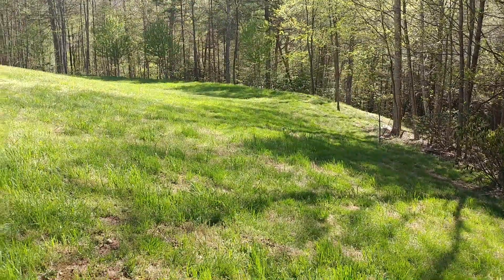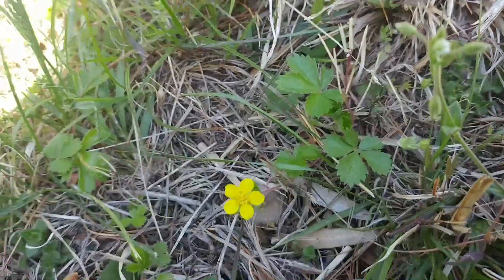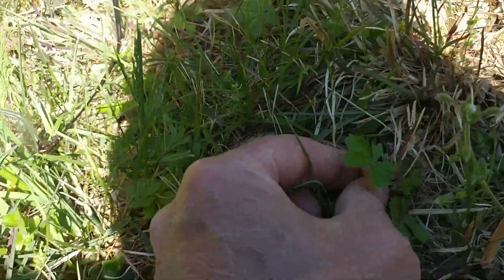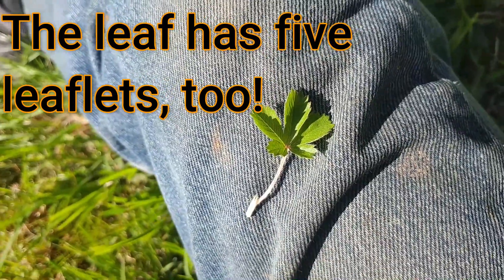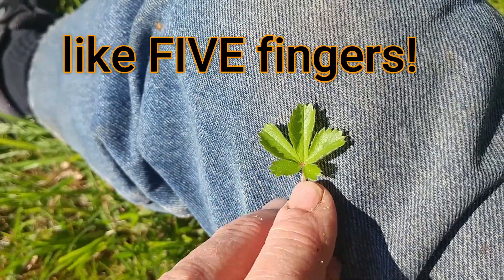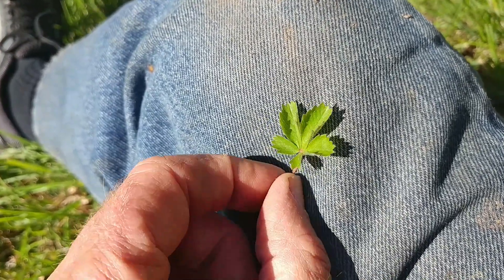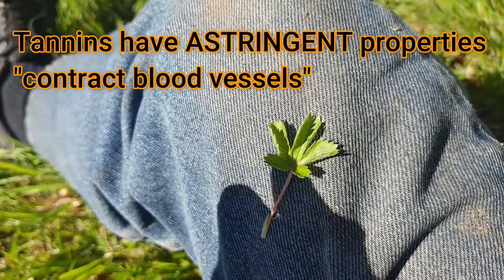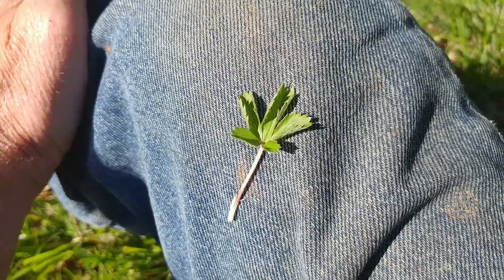Cinquefoil Potentilla simplex historical use as food and medicine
Can you Identify this plant? Learn how to Identify, how it got its name, why this weed was brought to America in the medicinal and herb gardens of early  settlers.  Can you find this plant growing in your backyard?